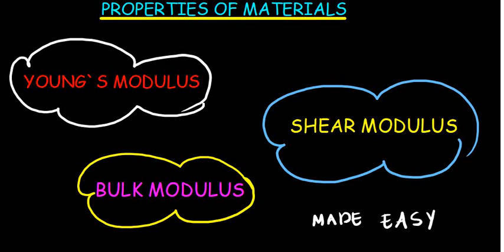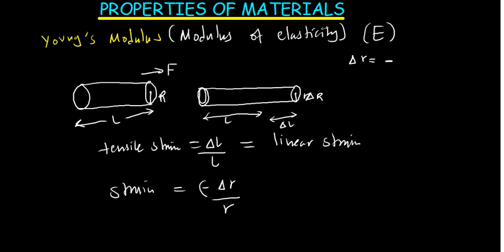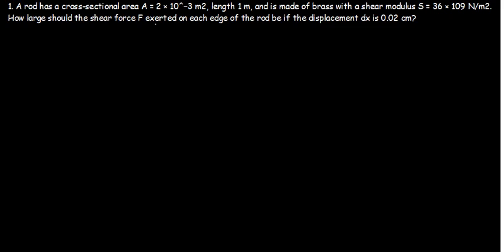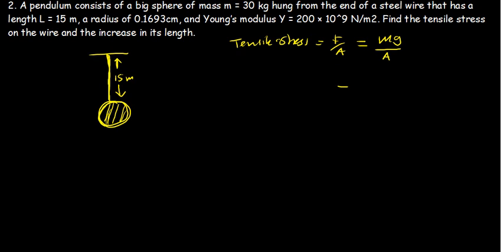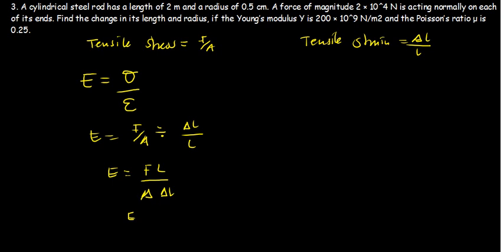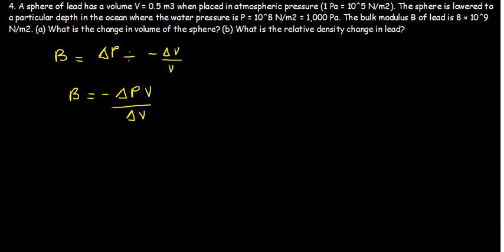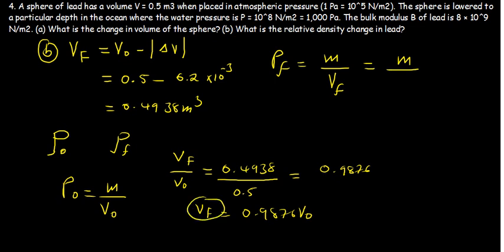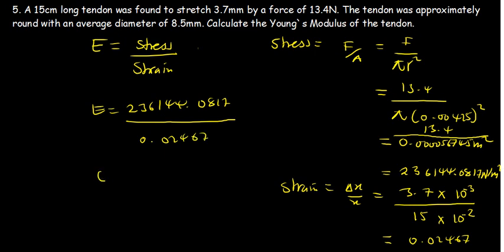YOUNG`S,SHEAR AND BULK MODULUS